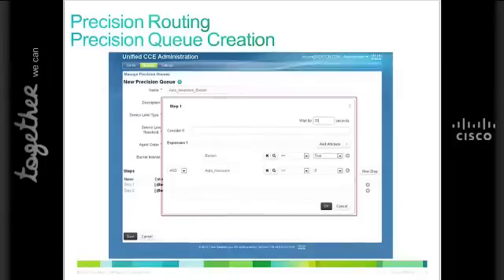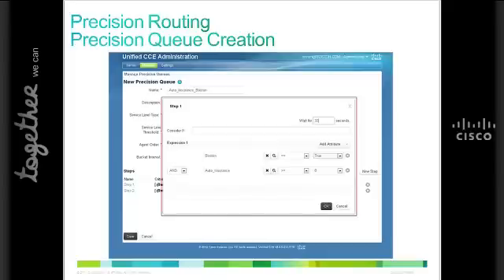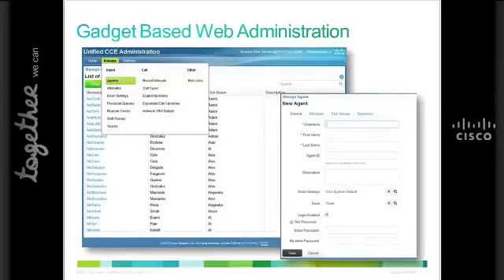Cisco Unified Contact Center Enterprise & Packaged CCE - Cisco Systems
A brief overview of the Unified Contact Centre Enterprise products features and capabilities and how these are translated into the Packaged Contact Centre Enterprise as an easy deployment model for complex functionality.